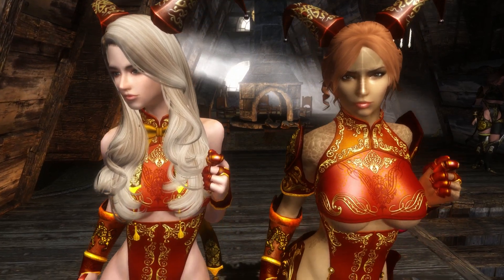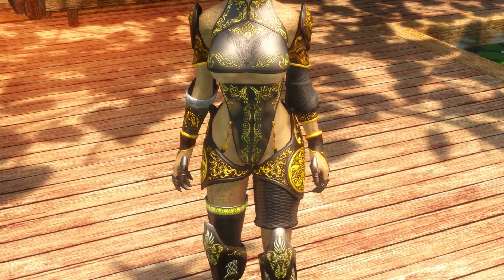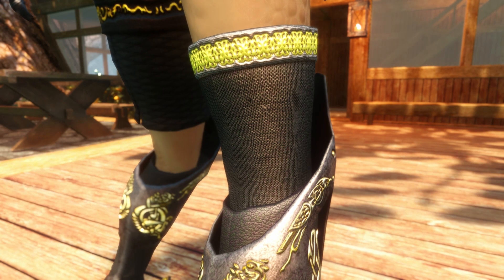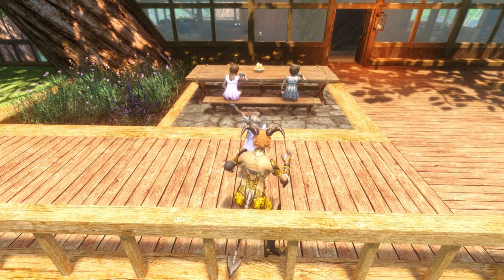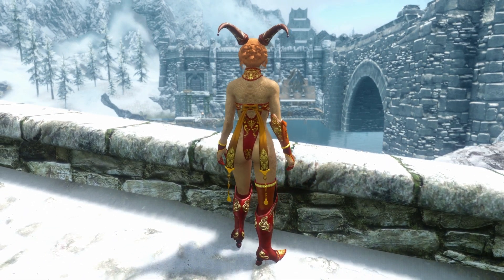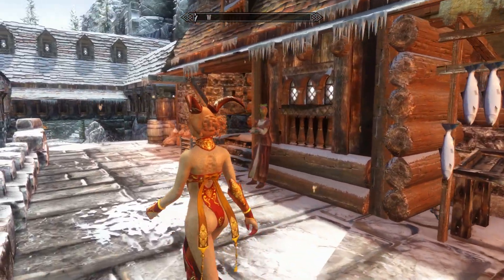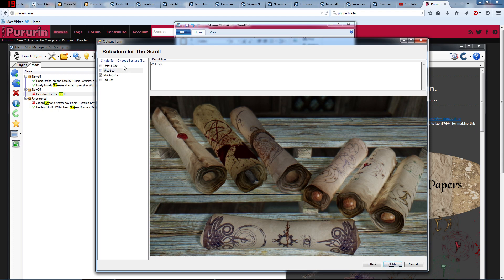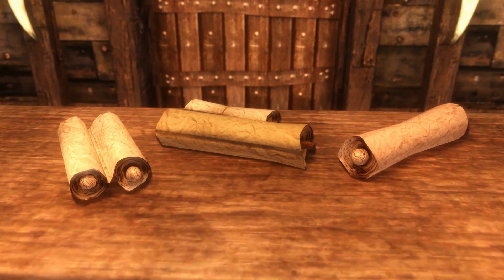Skyrim Mod Review 48 - BEST UNDERBOOB EVER Devilmaid - Series: Boobs and Lubes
Skyrim Mod Boobs and Lubes Episode 48! In our quest to permanently become a human again, we search out the dragon. We decided to use a dog and a horse to try to bait the dragon. Will it work?

Skyrim Mods Featured:
Devilmaid by Neo - ver Public